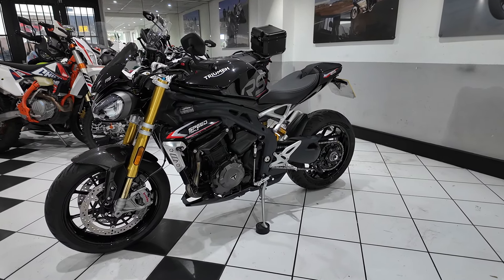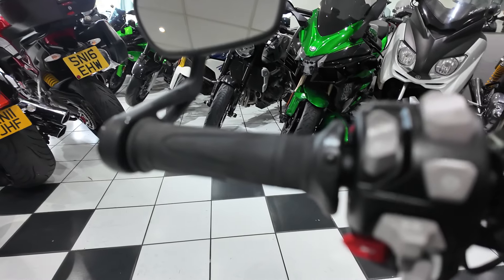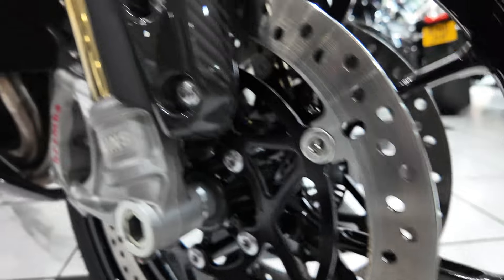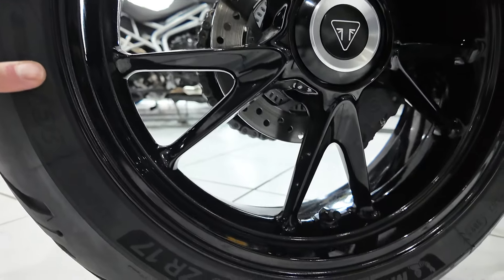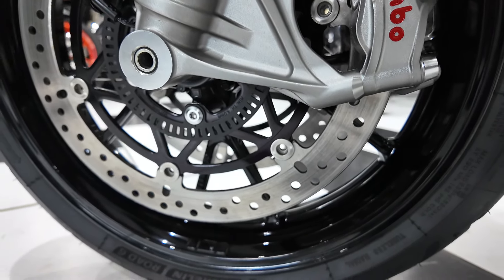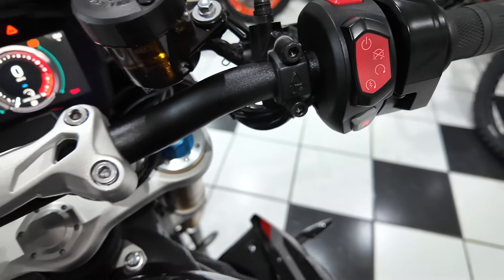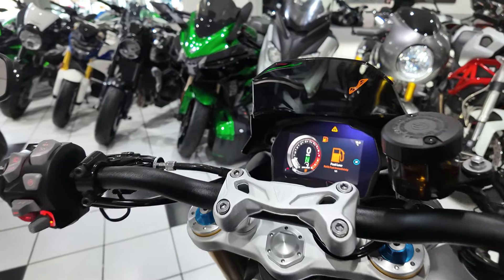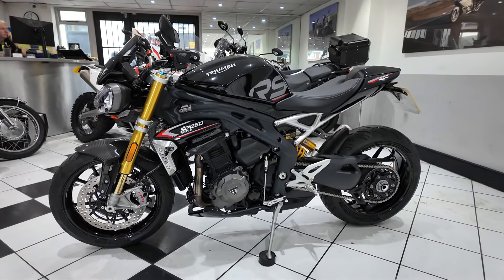2021 Triumph SPEED TRIPLE 1200 RS - Stunning bike with lovely extras, just 6,141 miles!